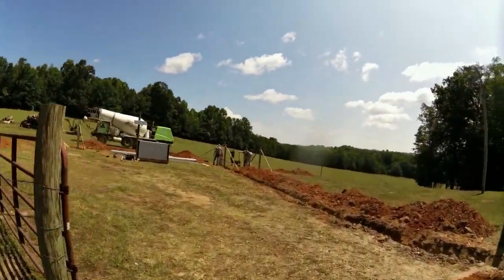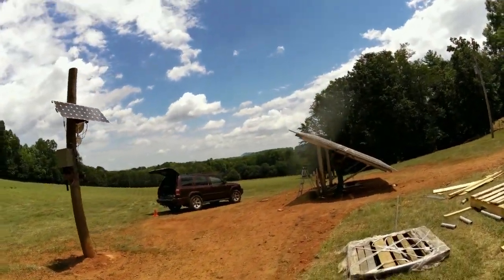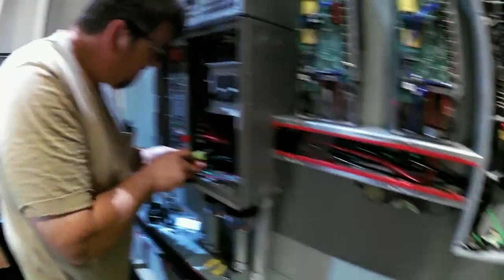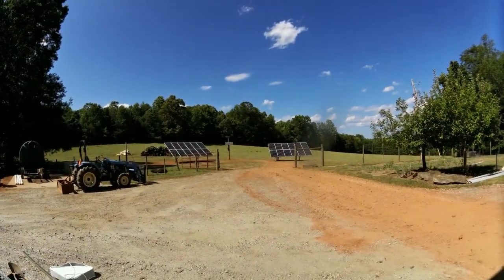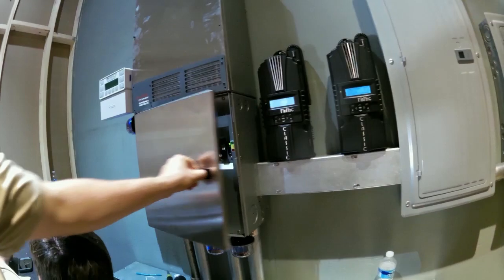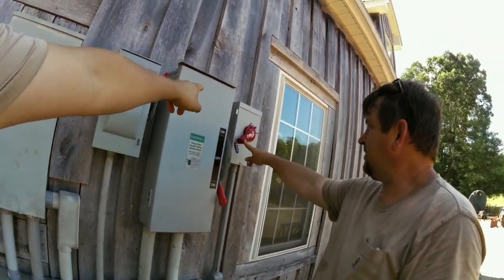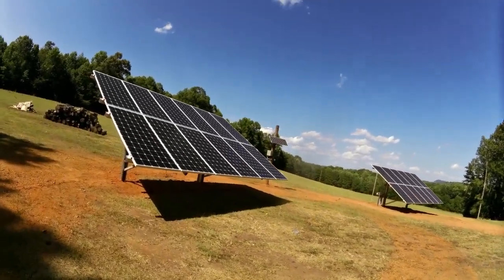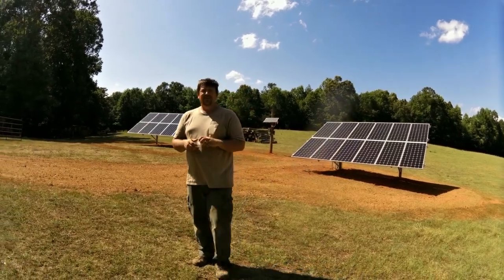Installing Solar for Engineer775: Behind the scenes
Installing off grid solar at the most undisclosed of undisclosed locations.  A compilation of the footage taken during the installation of Engineer775's solar power system.  Proud to be a part of it!